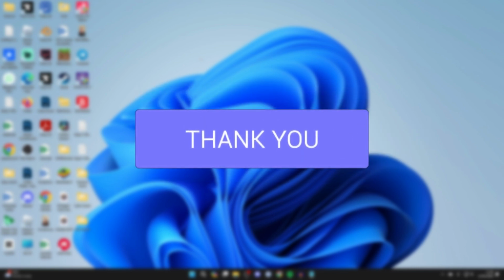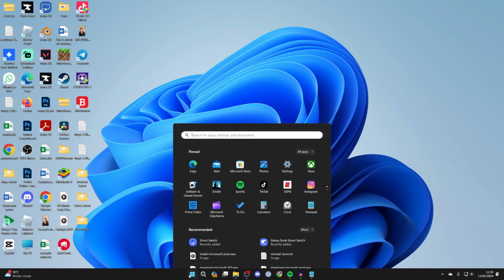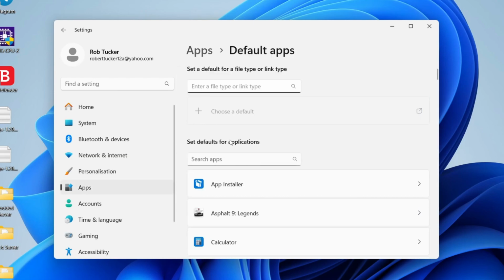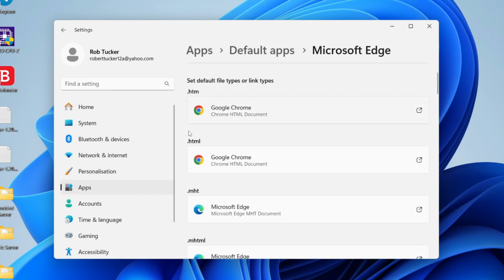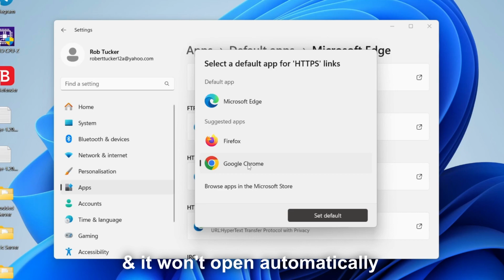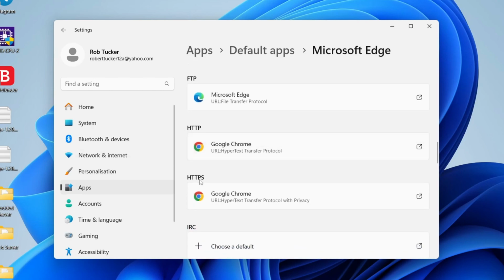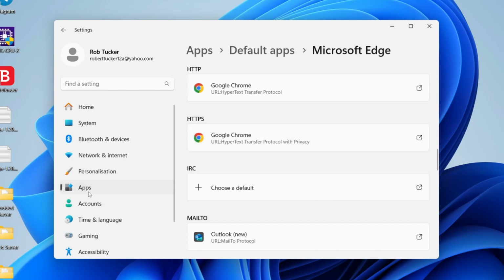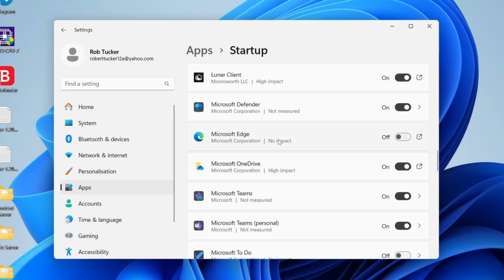How To Stop Microsoft Edge From Opening Automatically - Full Guide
Learn how to stop microsoft edge from opening automatically in this video .

GuideRealm